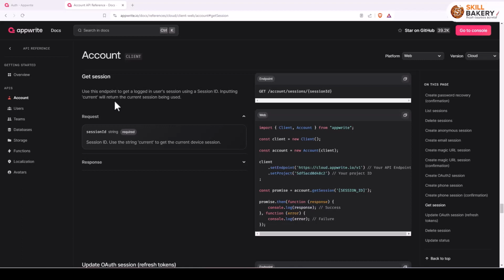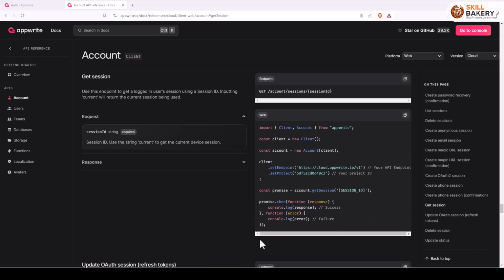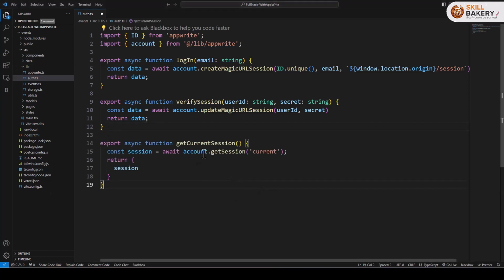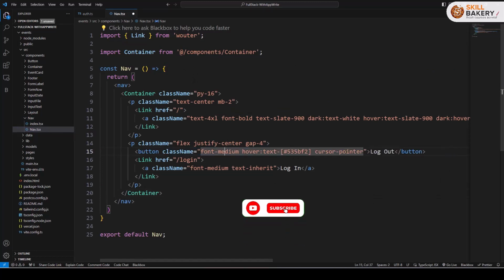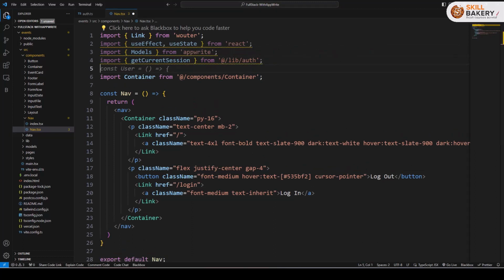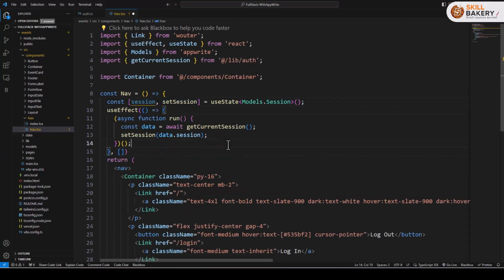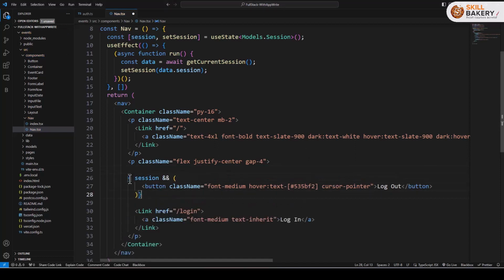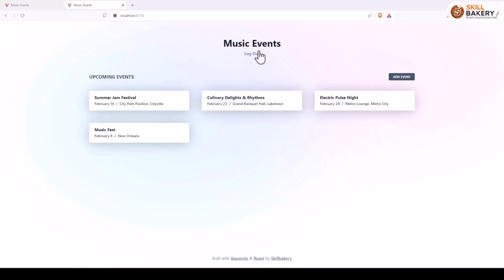Web Developers : 13-Retrieving the Current Session of an Authenticated User in React from Appwrite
In this tutorial tailored for web developers, we're delving into the process of creating and verifying new authenticated users in React with Appwrite—an essential skill for implementing user authentication in your web applications. This guide is designed to walk you through the steps of integrating Appwrite with a React application, allowing you to seamlessly manage user authentication.

Video Topics:

Introduction: Creating and Verifying Users in React with Appwrite
Setting Up a React Project: Initializing Your Application
Connecting to Appwrite: Establishing Communication
Creating a User Registration Form: Collecting User Information
Sending User Data to Appwrite: Registering New Users
Verifying User Accounts: Implementing Confirmation Mechanisms
Real-world Examples: Demonstrating User Creation and Verification in Web Development
Best Practices for Efficiently Managing User Authentication with Appwrite in React
Follow along as we explore the essential steps and best practices to create and verify new authenticated users in React with Appwrite, empowering you to build secure and user-friendly web applications.